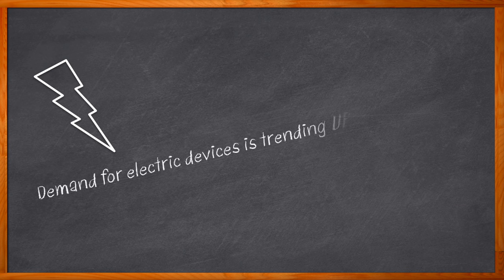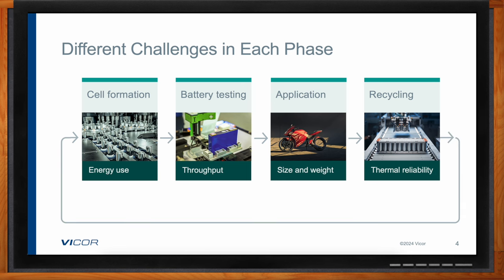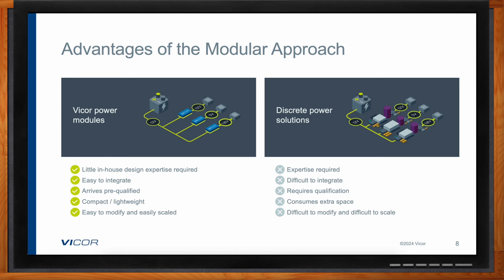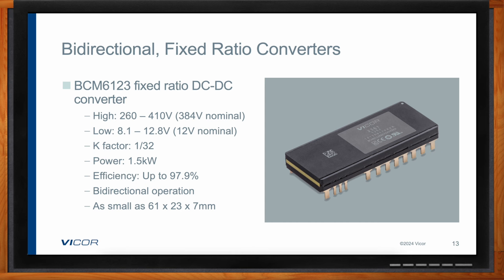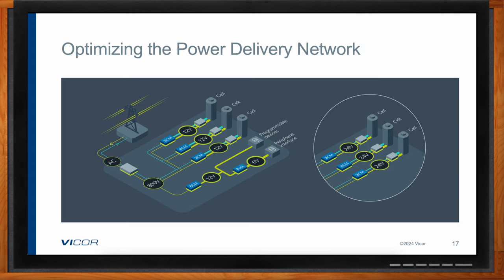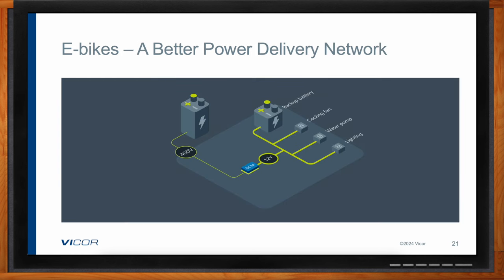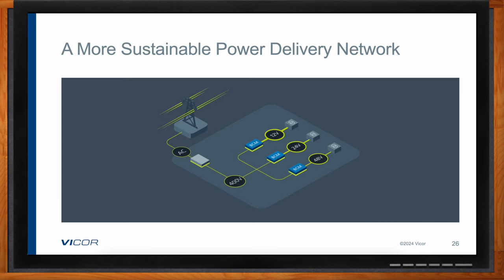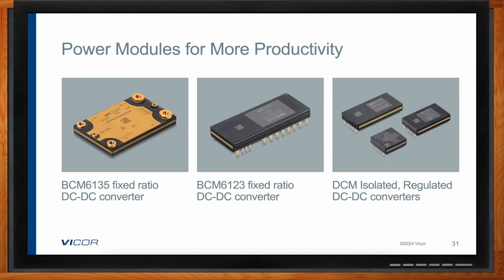Driving Next-Gen Efficiency and Productivity to the Battery Lifecycle – Vicor and Mouser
May 24, 2024 -- In this episode of Chalk Talk, Amelia Dalton and David Krakauer from Vicor explore the evolution of battery technology and the specific benefits that power modules bring to battery cell formation, battery testing and battery recycling. They investigate what sets Vicor power modules apart from other solutions on the market today and how you take advantage of Vicor power modules in your next design.